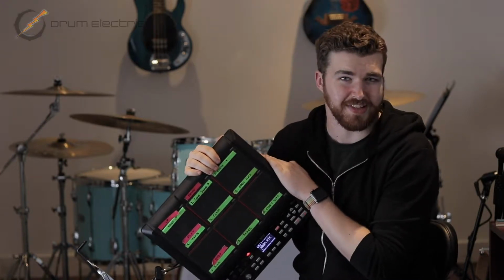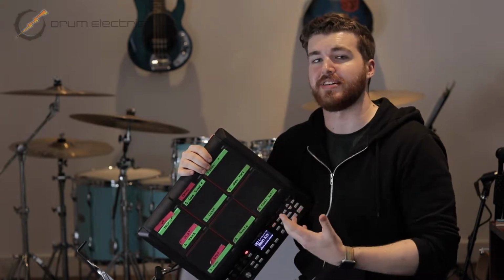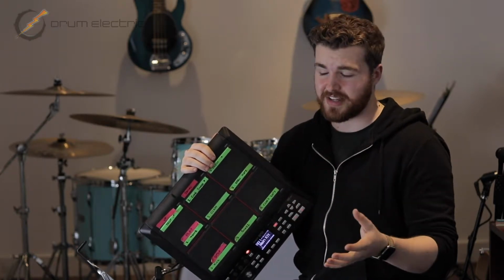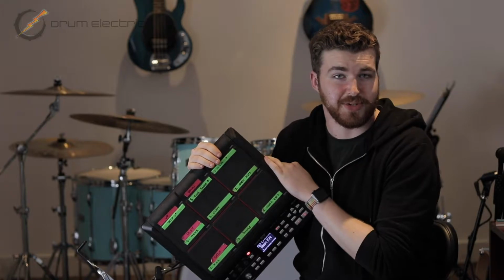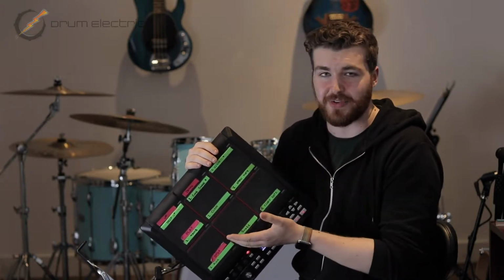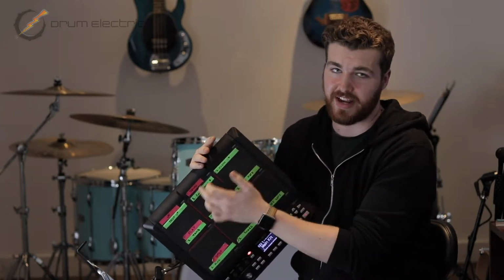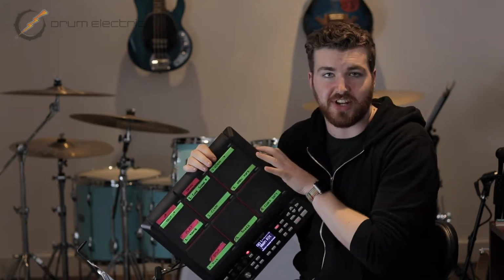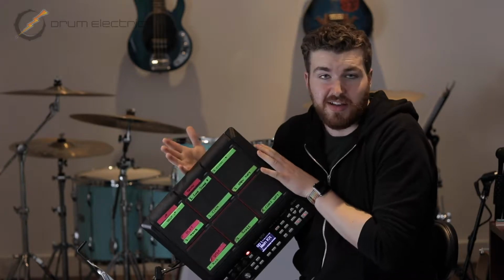QUICK LESSON - Using the SPD as an Audio Interface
Want to know how to use the Roland SPD-SX as an Audio Interface? Here's a quick lesson on how to do just that!

10x8, 12x9, 14x14, 16x16, 22x18, 14x5.5 Aluminium snare.

Meinl Cymbals L to R:
15" Byzance Jazz Thin Hats
20" Byzance Trash Crash
20" Byzance Extra Dry Medium Ride
20" Byzance Extra Thin Hand Hammered Crash